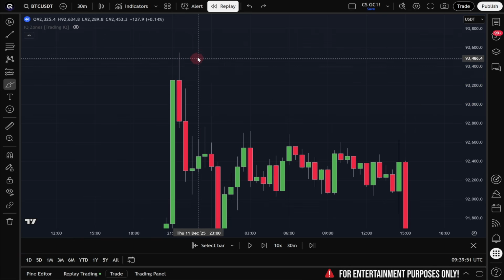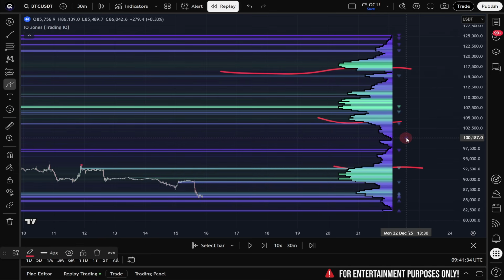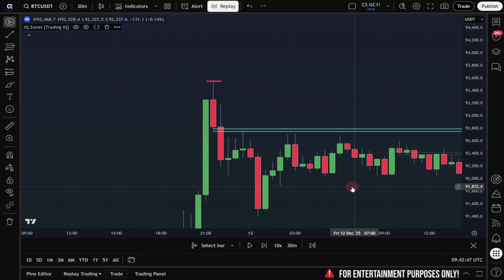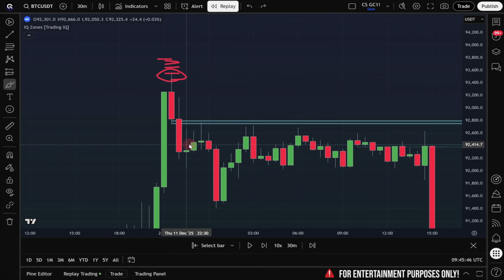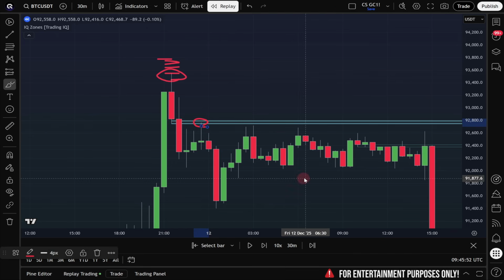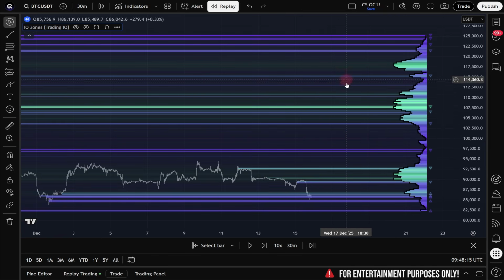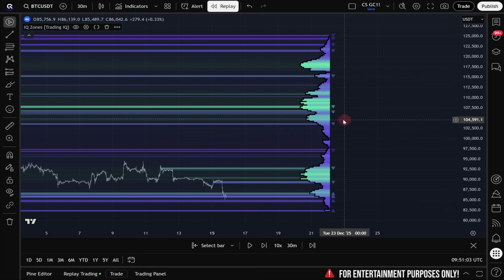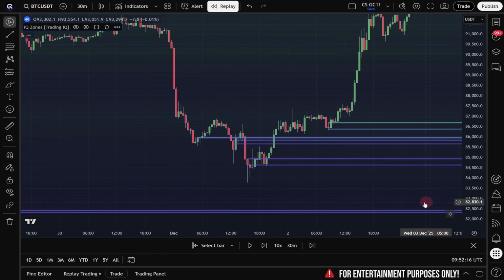How I Use This ONE Indicator To Find Liquidity Clusters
Trading involves significant risk and is not suitable for all individuals. There is no guarantee of success. Please review all terms, conditions, and eligibility requirements on the provider’s website. IQ Zones - Support & Resistance and Volume

Update: Access or tools referenced in this video are no longer available. The content is preserved for educational discussion only.

This video breaks down why most traders mark support and resistance incorrectly and shows how liquidity actually forms inside candles, not just at highs and lows. I explain how IQ Zones identifies where the most volume was truly traded within swing highs and lows, revealing levels that matter before price ever reaches obvious resistance. By combining segmented volume profiles with volume-weighted swing analysis, IQ Zones highlights areas where trader interest and potential reactions are more likely. This gives traders a more precise, actionable framework for understanding support, resistance, and future volatility.

0:06 - Introduction
1:46 - Explanation of the IQ zones indicator
3:34 - Features of IQ zones and volume profile
5:38 - Importance of identifying liquidity clusters
6:42 - Overview of IQ zones and their significance
8:34 - Join the community!